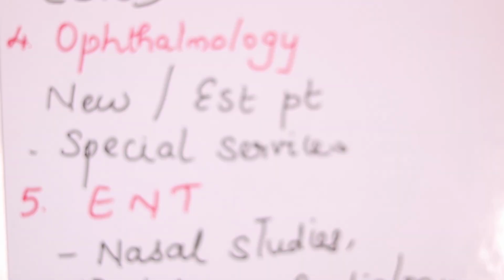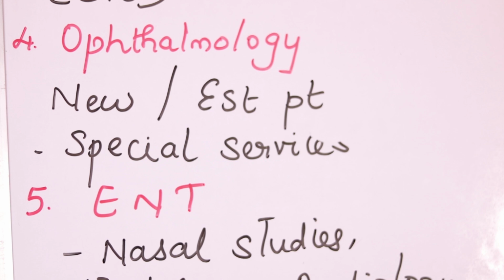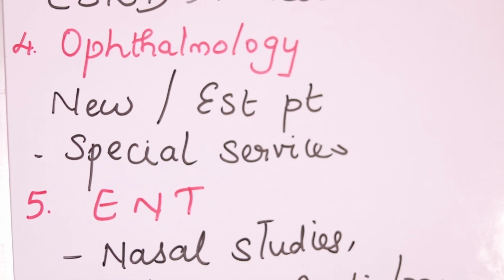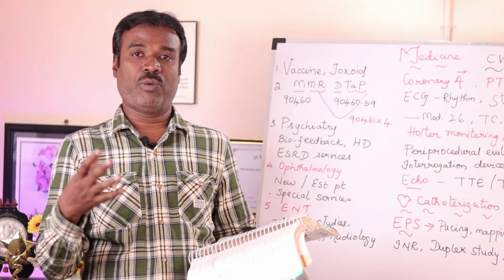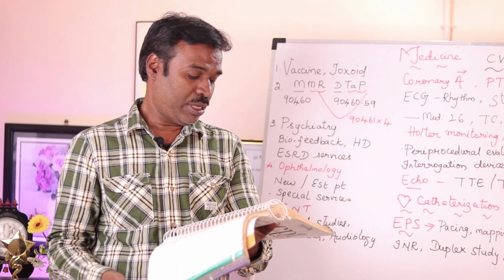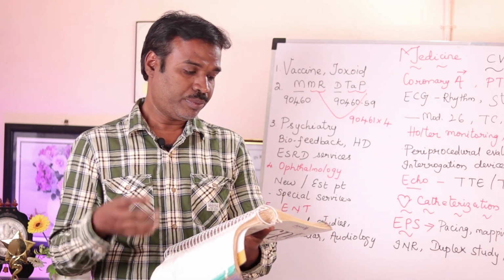Refractive State | Gonioscopy | Aphakia | Fluorescein Angiography - Dr Rams Medical Coding Academy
The ophthalmology section of the Medicine section deals with the following code descriptors.

Special Ophthalmological Services:

92015 - Determination of refractive state
92020 - Gonioscopy which is the viewing of the angle of the eye where the cornea and iris meet. It is a painless eye exam for detecting glaucoma

Visual field examination codes extend from 92081 to 92083.  Gross visual field testing (eg., confrontation testing is a part of general ophthalmological services and it is not reported separately.

Use of dye in angiography - There are 3 codes

92230 - Fluorescein angioscopy with interpretation and report
92235 - Fluorescein angiography (includes multi-frame imaging) with interpretation and report (unilateral or bilateral)
92240 - Fluorescein angiography and Indocyanine green angiography performed at the same time with interpretation and report

(Or)
Use the Below link: